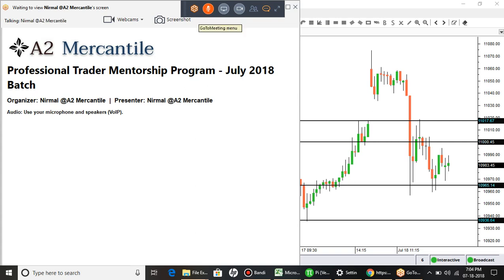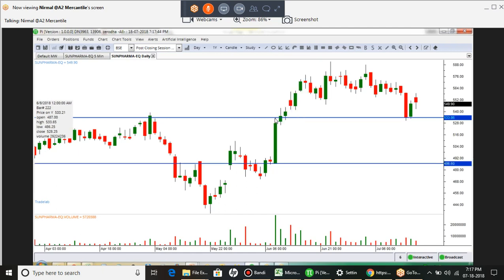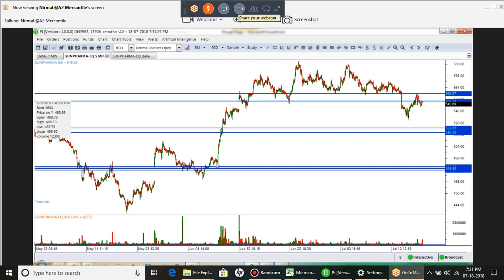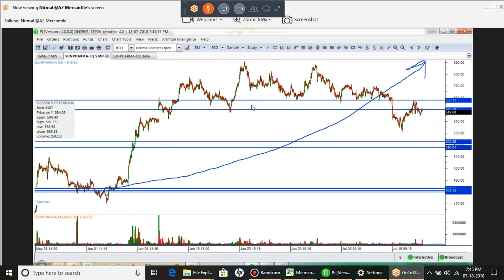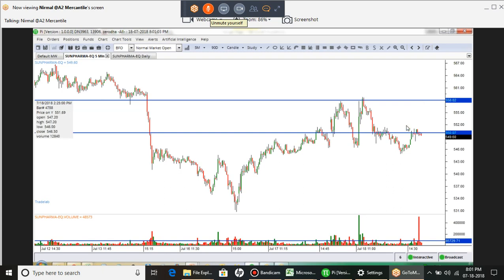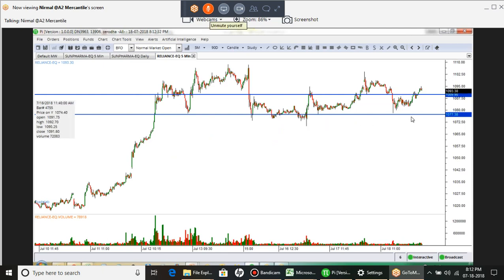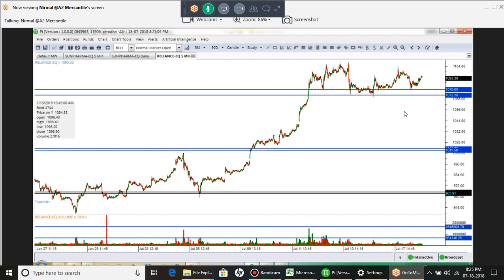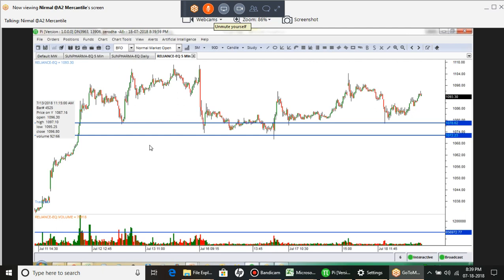PTMP Day 3 Share Market Paid Full Course Free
PTMP Day 3 Share Market Paid Full Course Free # SM Option Trading School